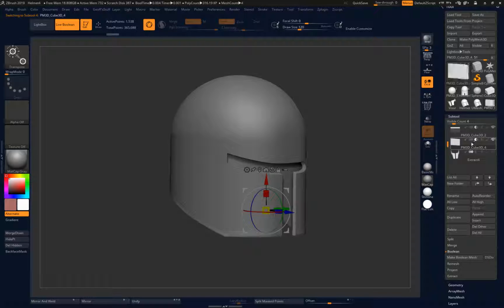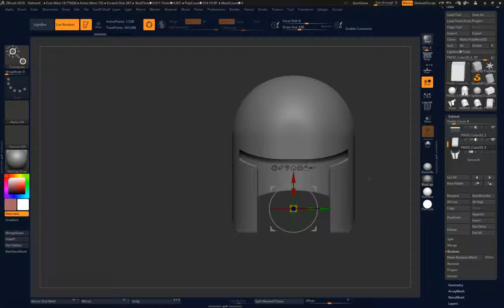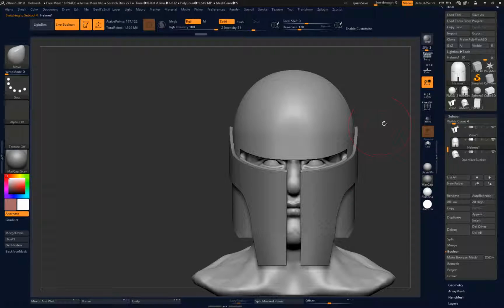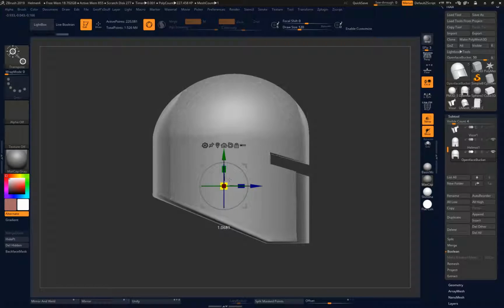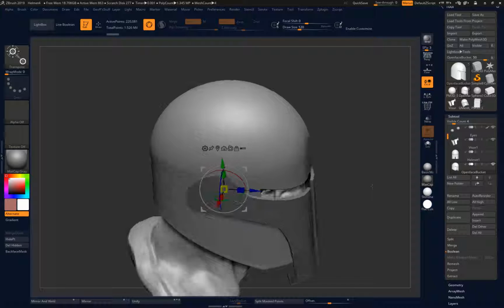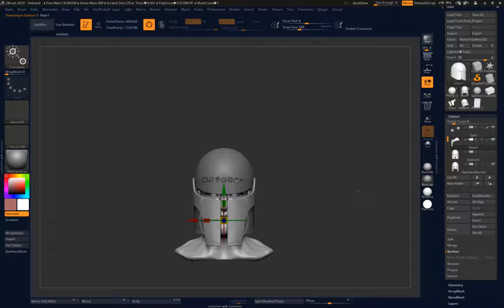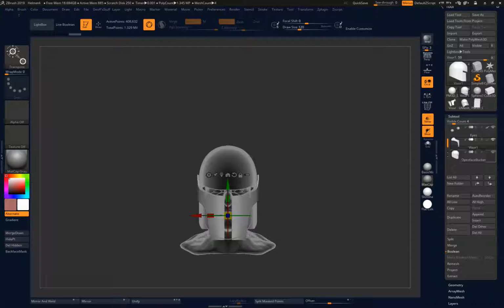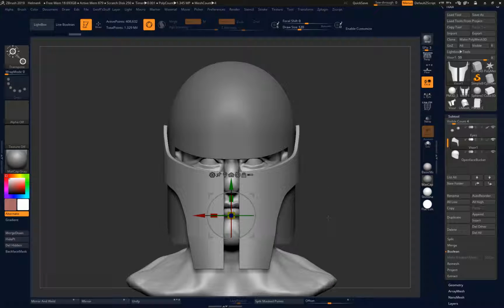MedievalHelmet1a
Updated Booleans